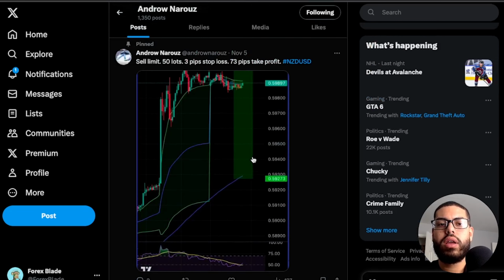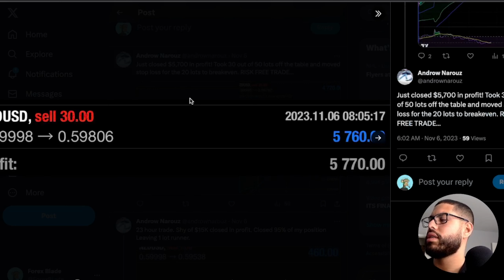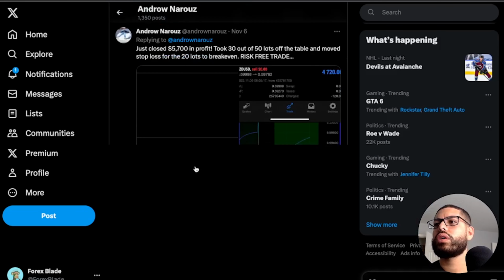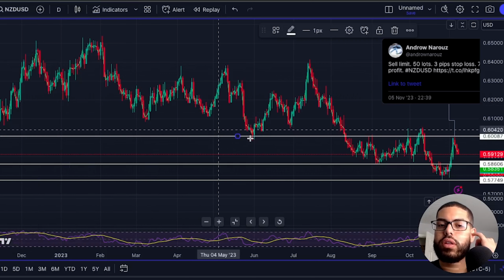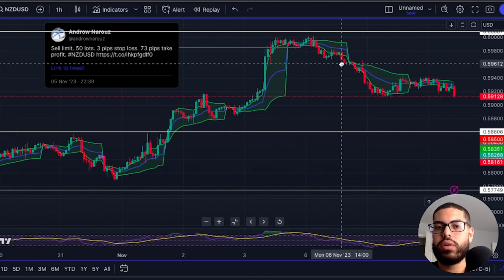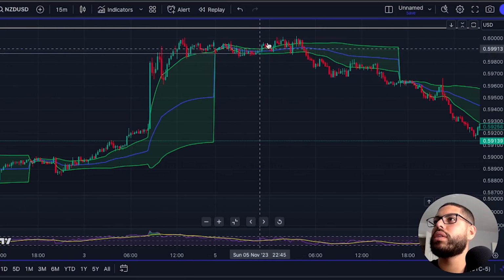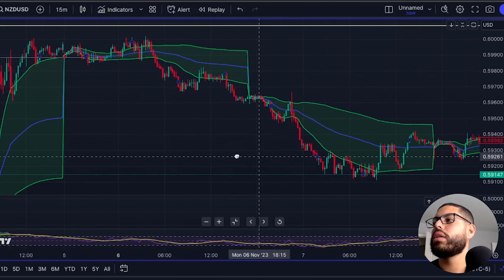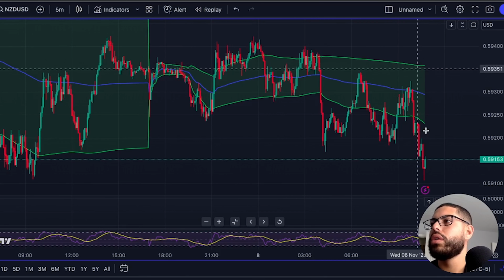MY BEST FOREX TRADING DAY ($14,534) WITH EASY FOREX STRATEGY!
today to change your life!

Led by Androw Narouz and his team